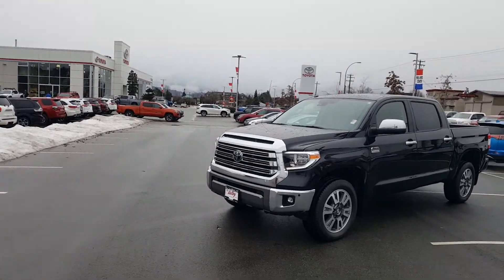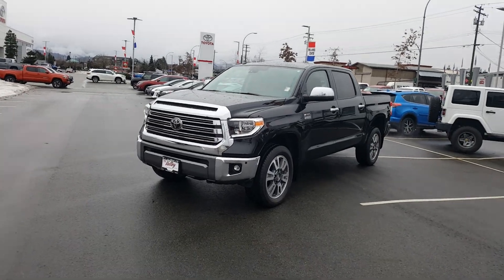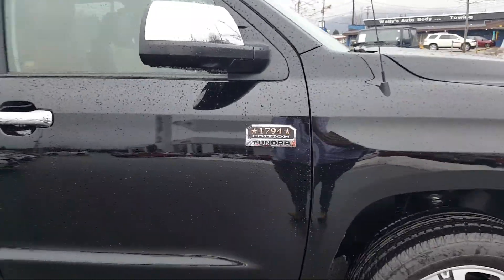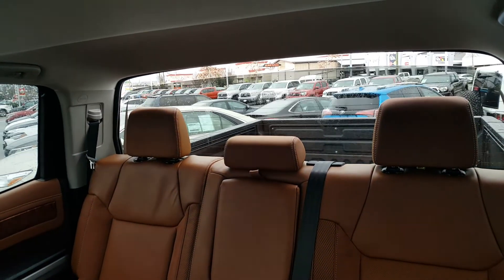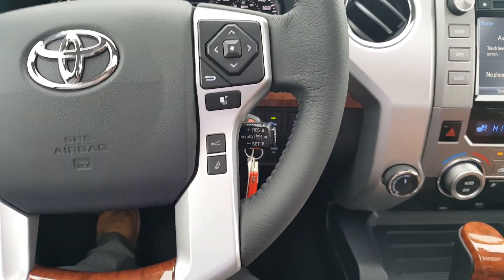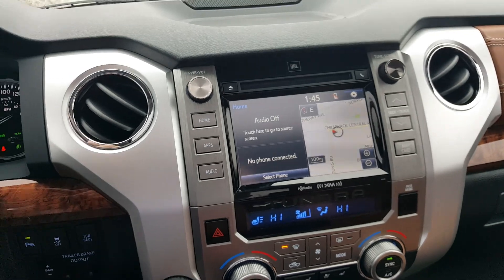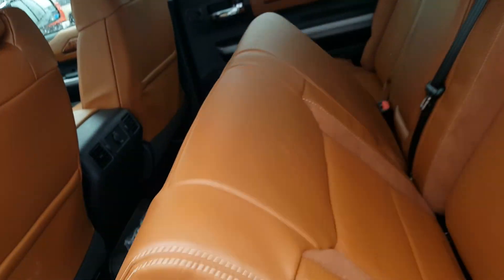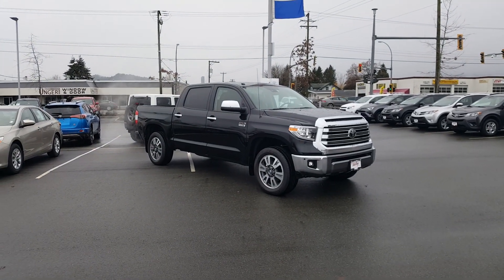2018 Toyota Tundra 1794 Edition Walk-Around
Hey everyone,

Check out this fully loaded 2018 Toyota Tundra 1794 Edition, equipped with Toyota Safety Sense P, Memory Seats, Heated/Cooled seats and more.

Pay cash for this vehicle today, and receive an additional $4000 off plus other in-stock cash/accessories incentives at Valley Toyota.